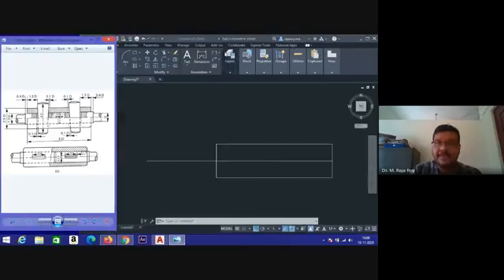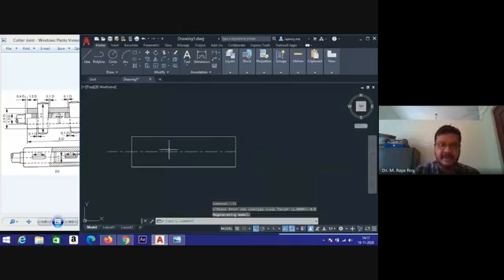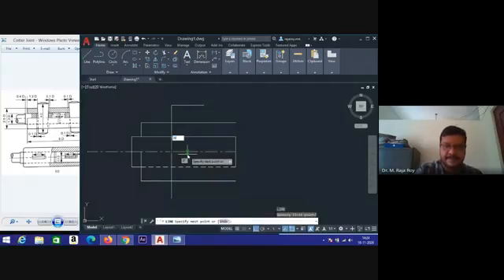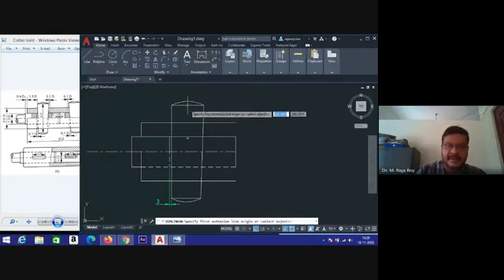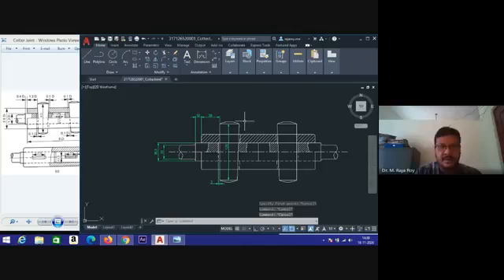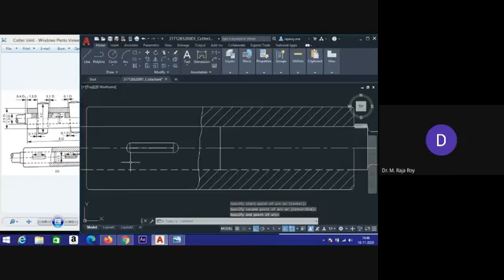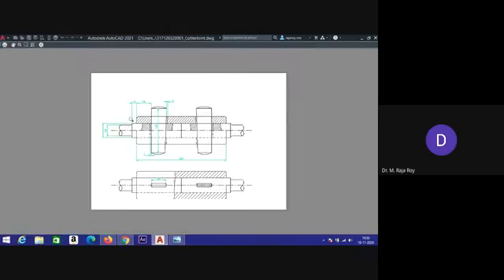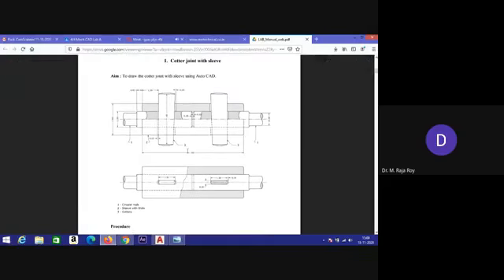Drawing Cotter Joint in AutoCAD2021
Video Tutorial by
Dr. M. Raja Roy